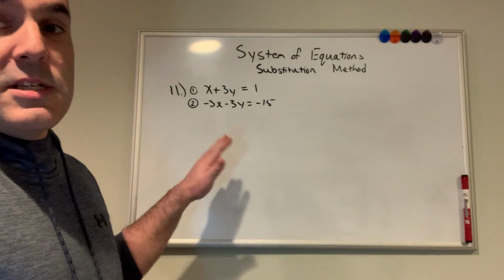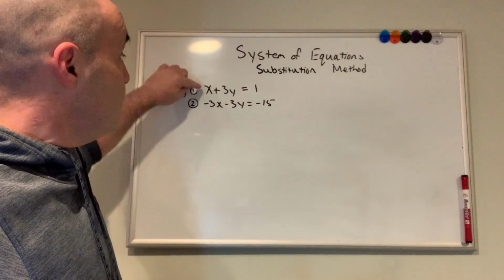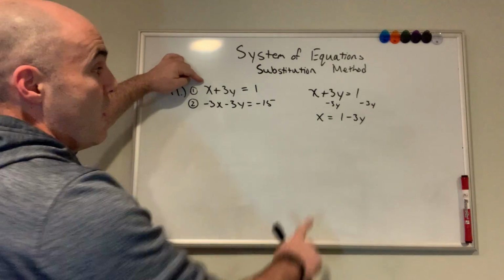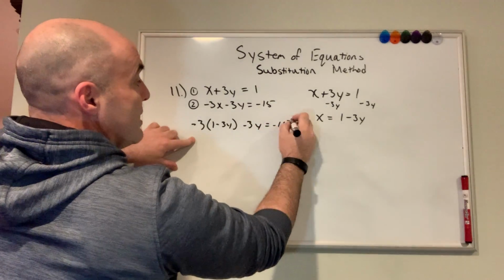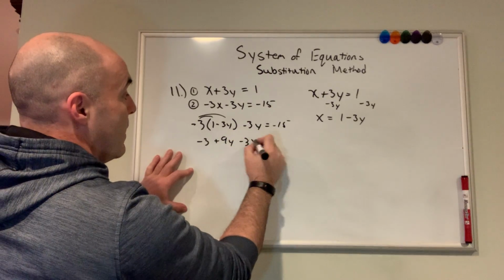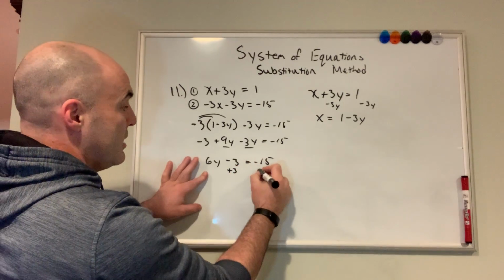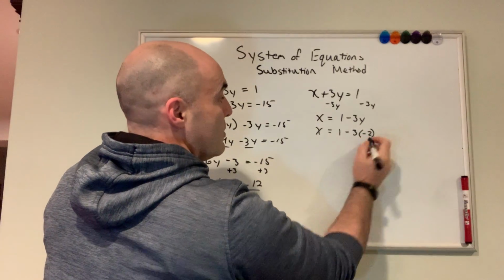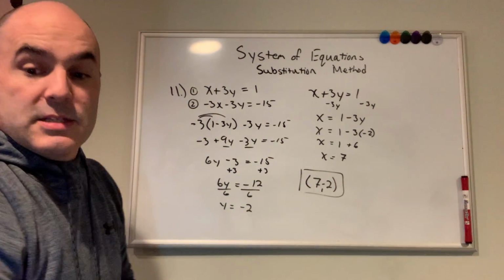11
X+3Y=1
-3X-3Y=-15
Consistent Independent